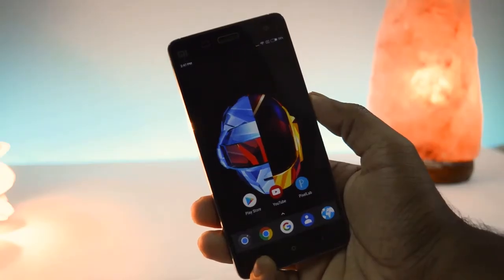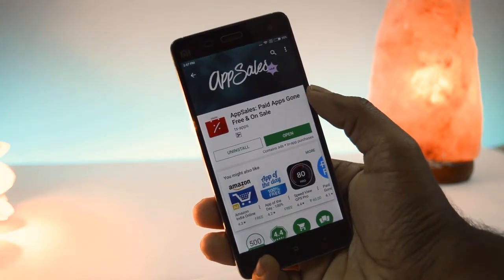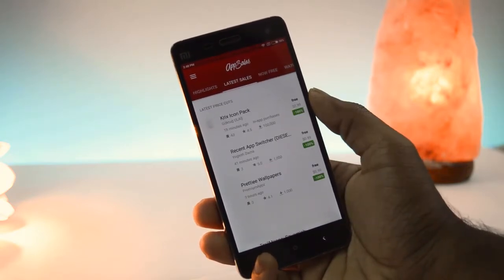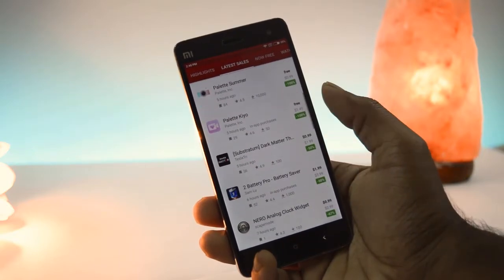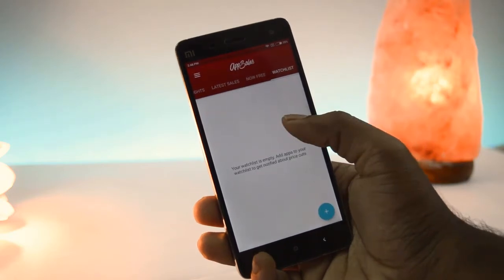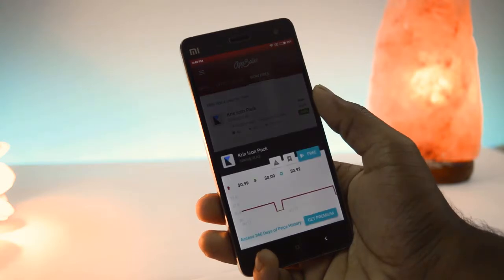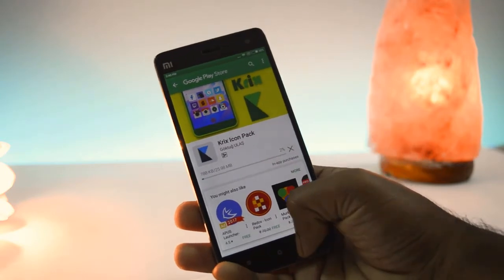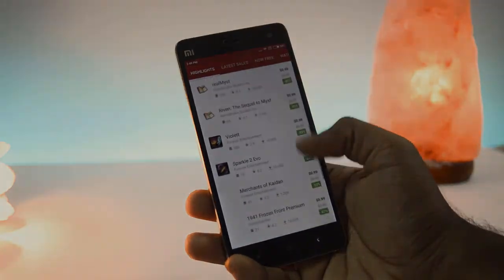How to Download Paid Apps For Free on The Play Store Legally 2017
Topic Covered In This Video:
Download Paid Apps For Free on Google Play Store
Download Android Apps And Games For free legally
Download Paid Apps Games For Free On Android without ROOT

Editing Time  - 1 hour